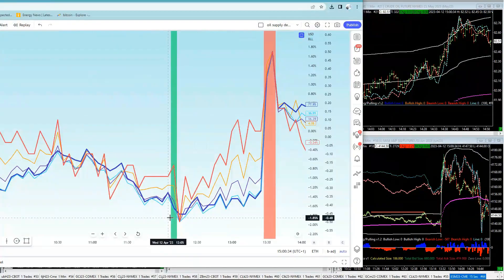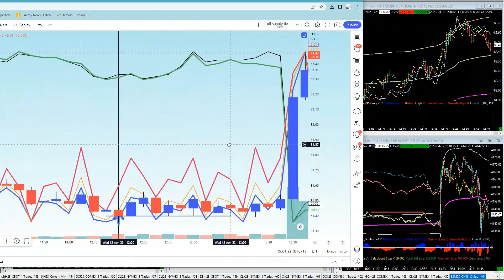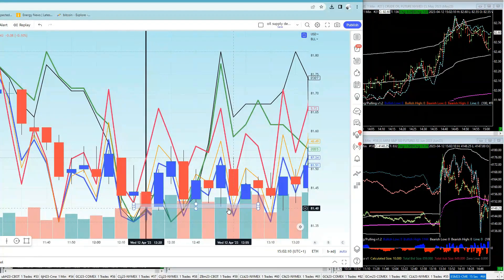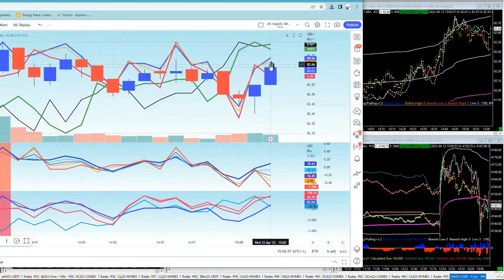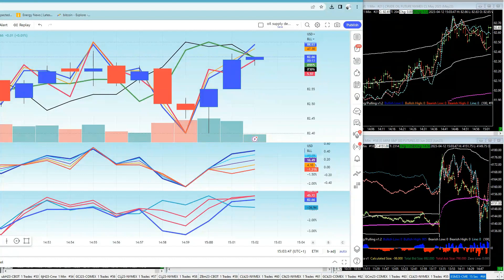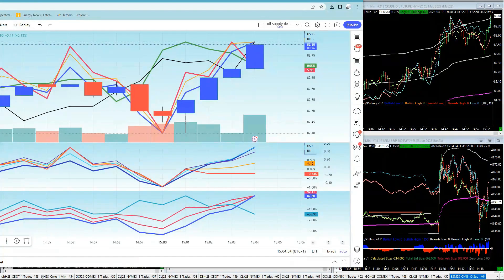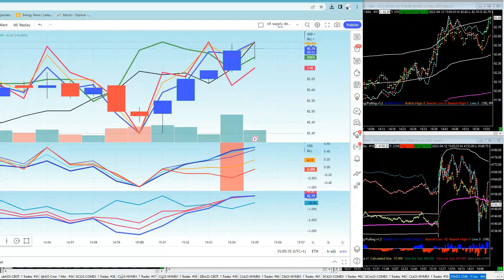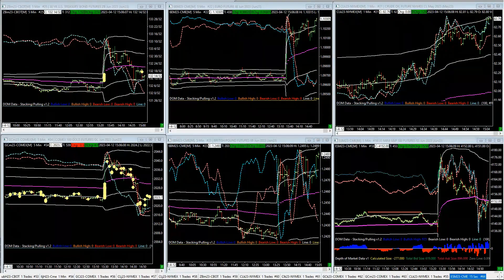Trading News Releases